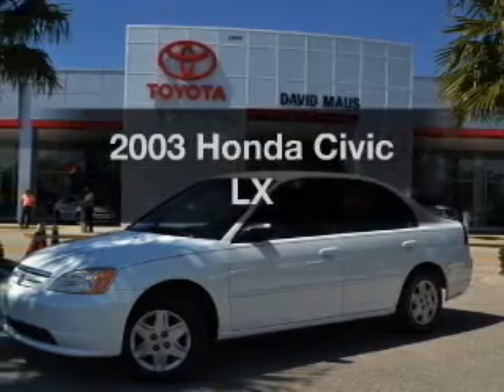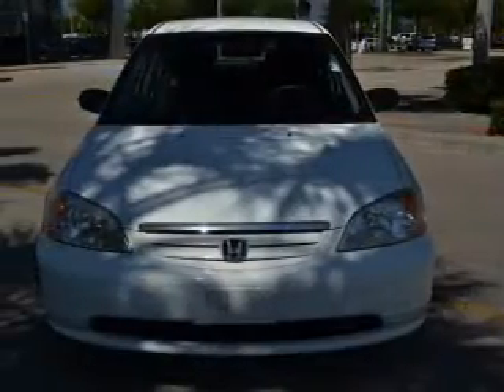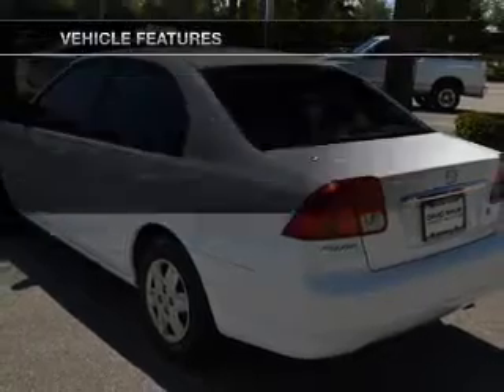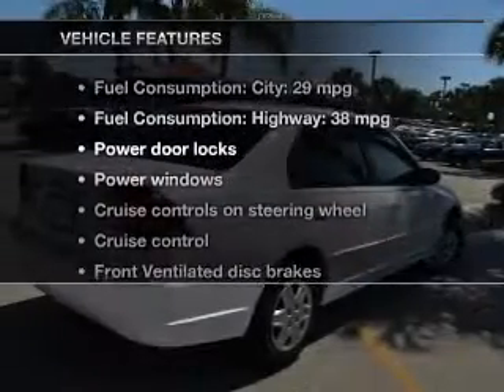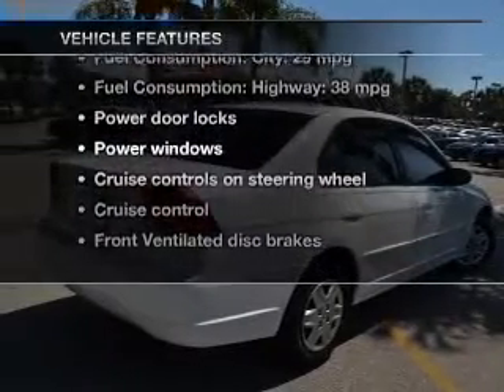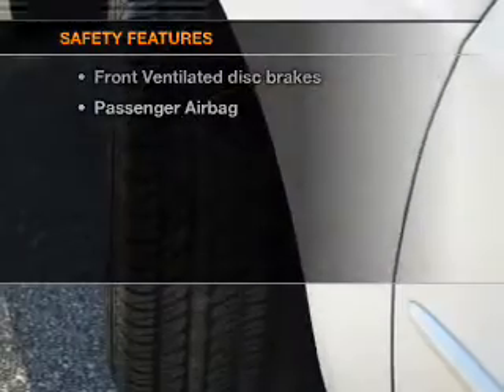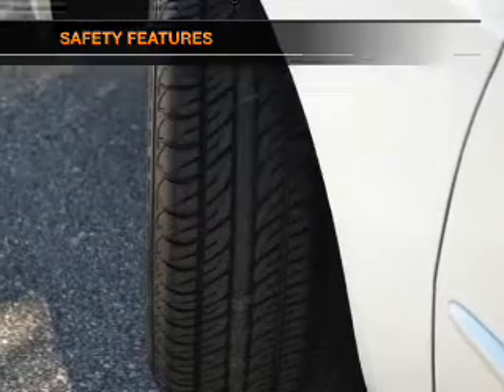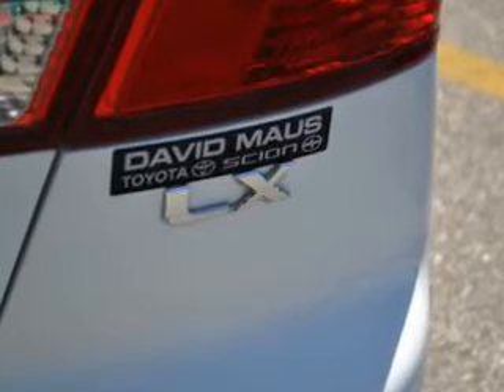2003 Honda Civic - Sanford FL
Year: 2003
Make: Honda
Model: Civic
Trim: LX
Engine: 1.7 liter inline 4 cylinder 16 valve
Transmission: 4-Speed Automatic
Color: Taffeta White
Mileage: 137831
Address:
1160 Rinehart Road